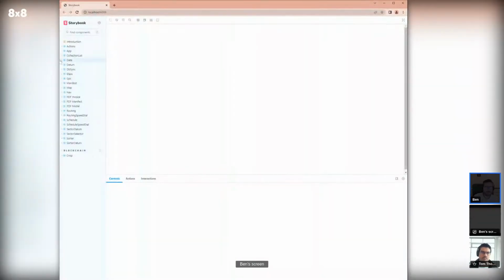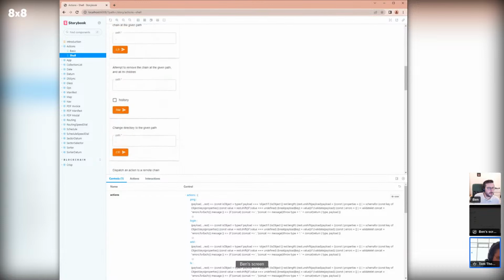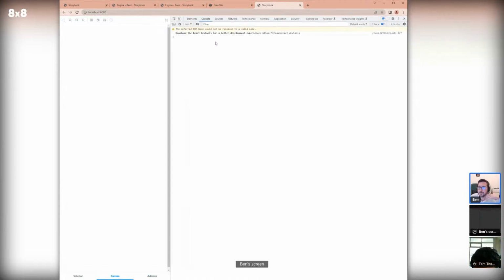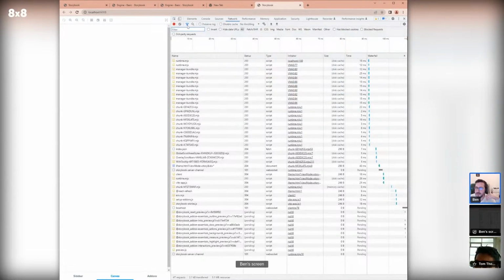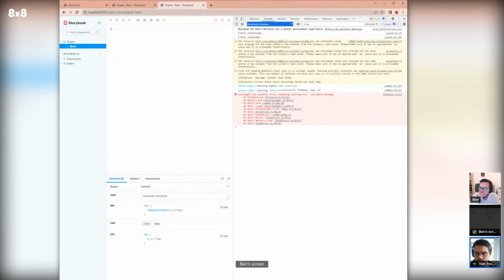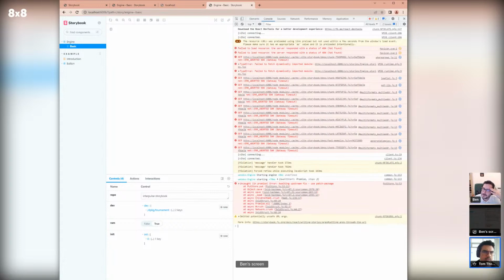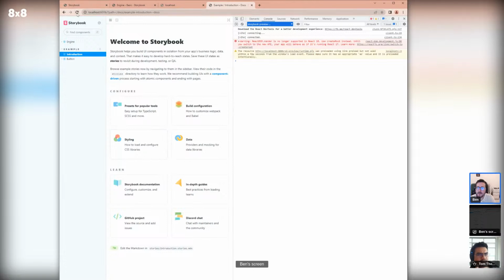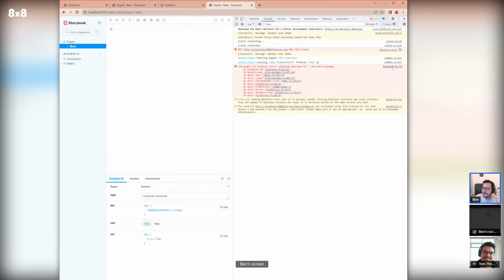App Complex as React Props